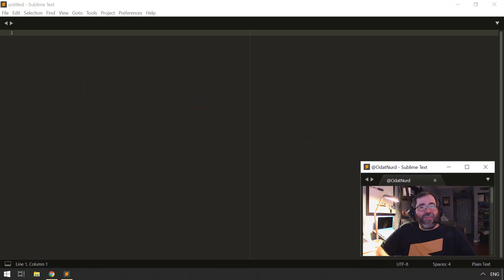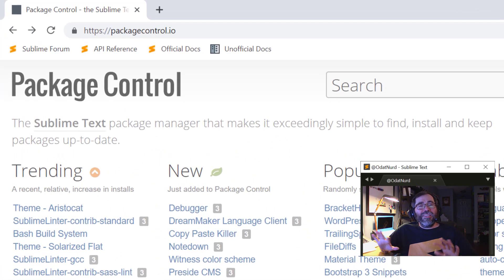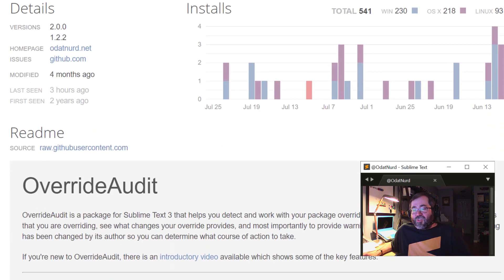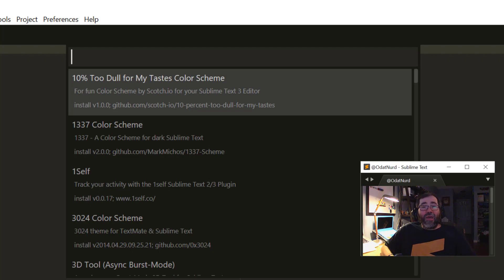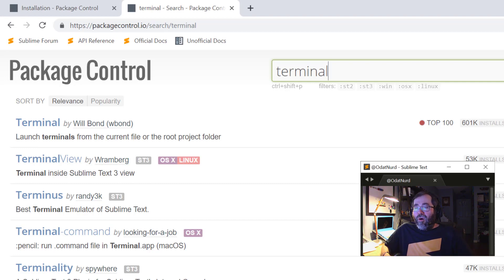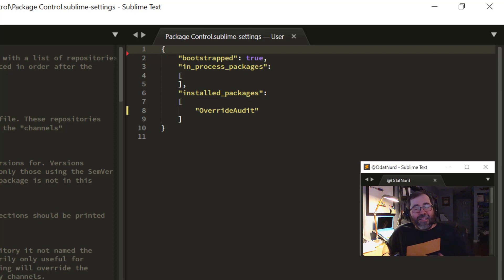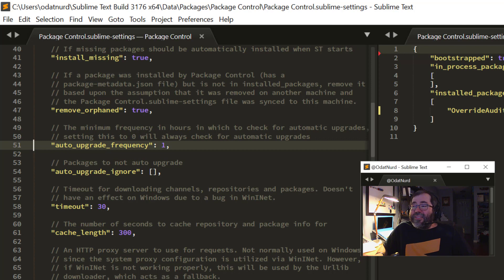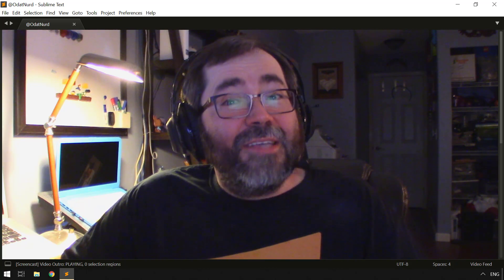[PPR01] Package Control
One of the strengths of Sublime Text is the package ecosystem that surrounds it, allowing you to add functionality and capabilities to Sublime to tailor it to your work flow. Lets take a look into that ecosystem and show some packages that will make your every day Sublime Text life easier.

In this first video in the series, we cover the granddaddy of all packages in the Sublime Text ecosystem, Package Control. This package is the de-facto standard package management system for Sublime Text and should be the first package that you install.

Will Bond runs the Package Control system out of pocket; if you're a Sublime Text user that is using Package Control to install packages, why not show him a little love